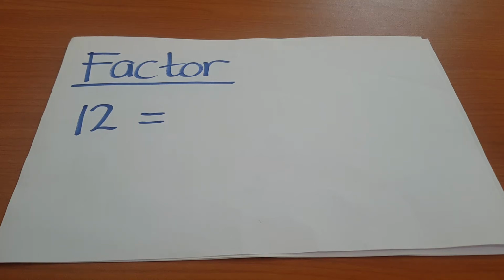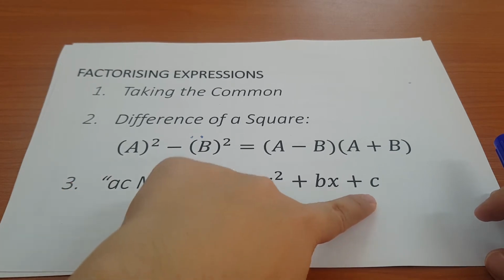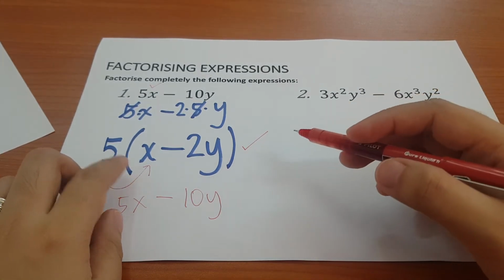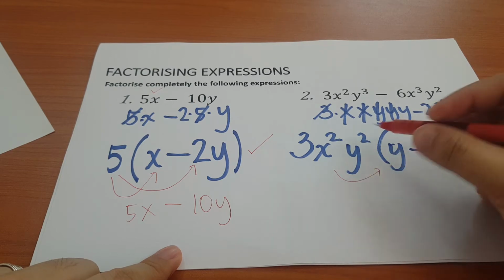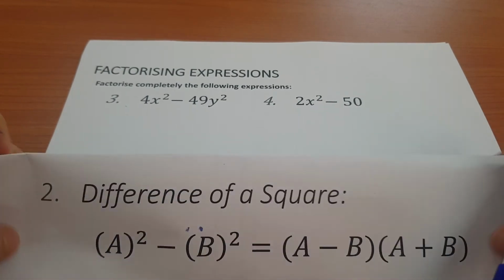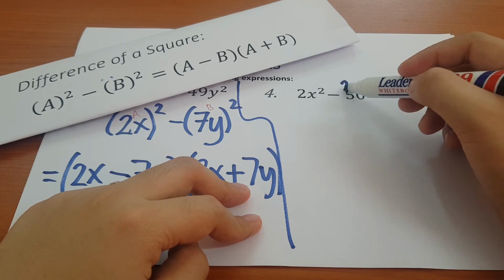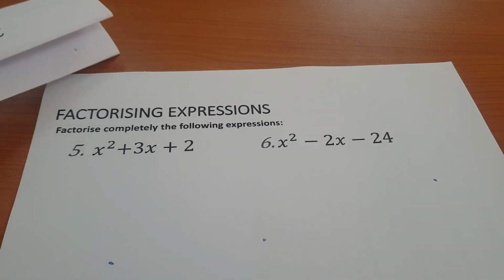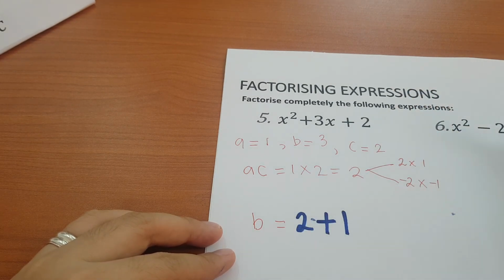Factorising Expressions (Part 1) - Taking the Common and Difference of a Square